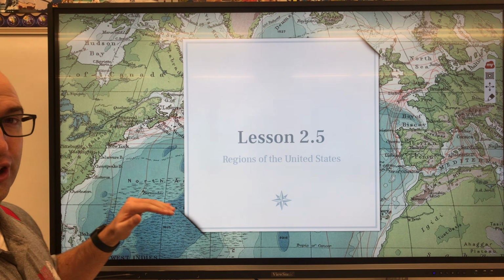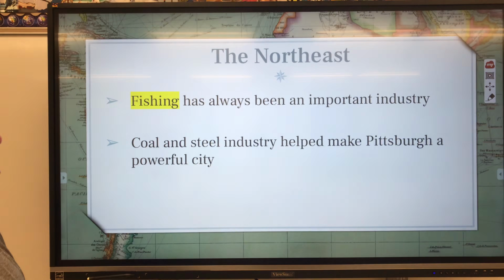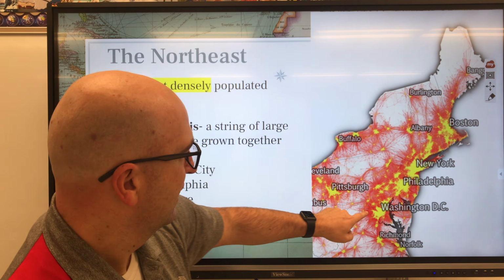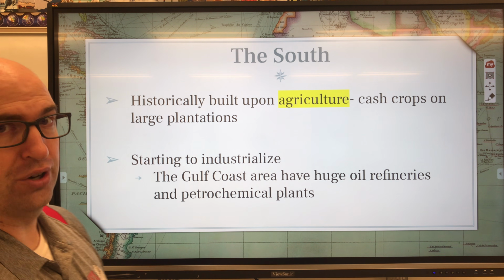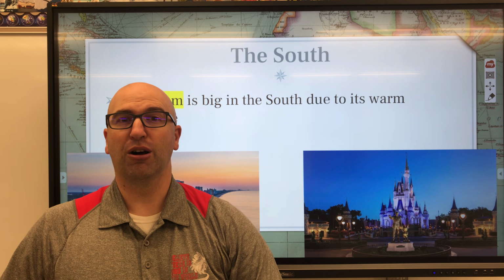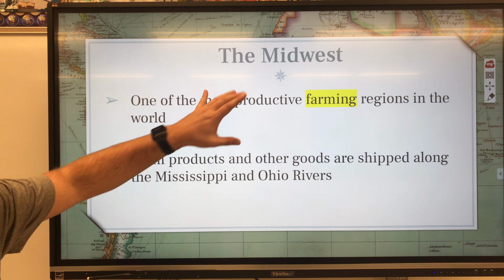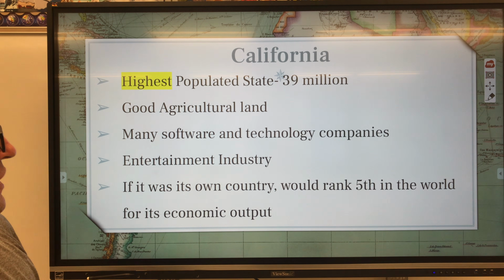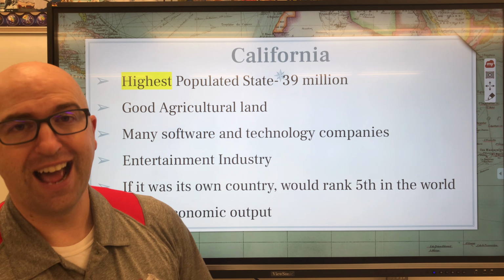Geography Lesson 2.5- Regions of the USA